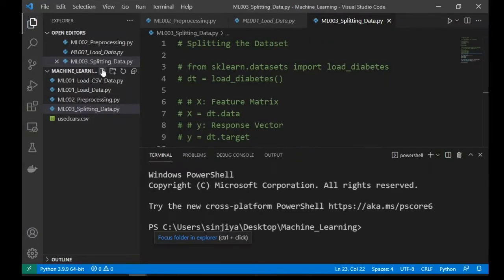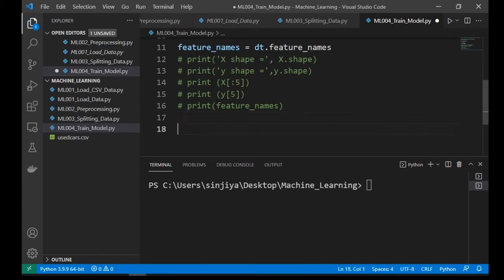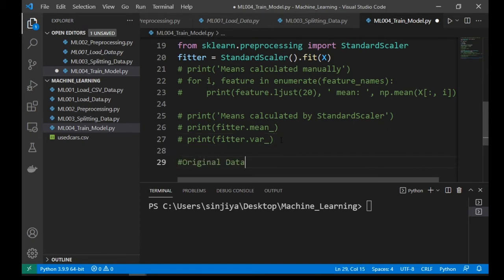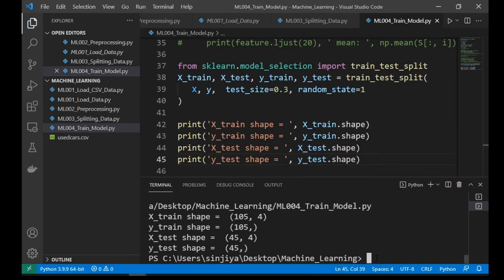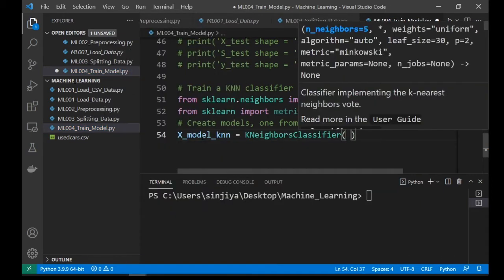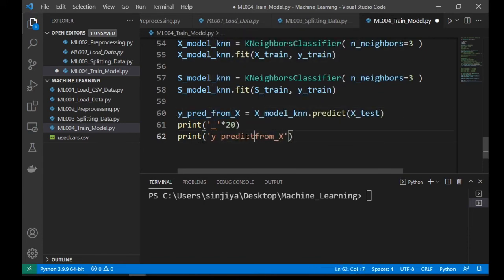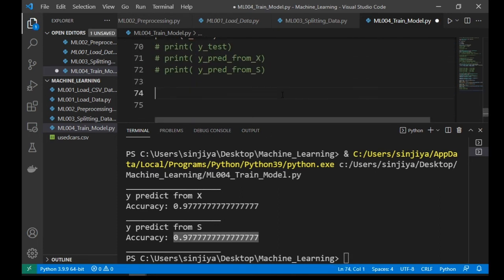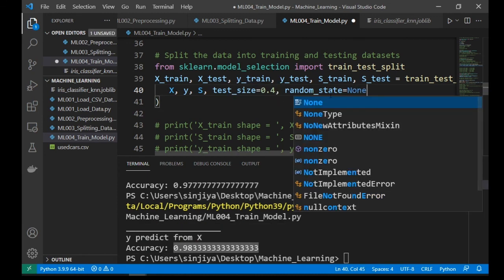【Python 筆記】Machine Learning -- Step by Step -- 004 Train Model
Humans learn from books and experiences, so-called history; machines learn from digital data, so-called information.  We train our students by sending them to school; we train our machines by feeding them data and fitting models out of the data.